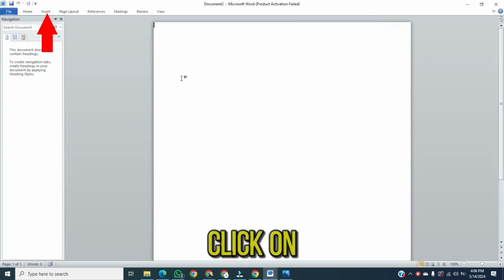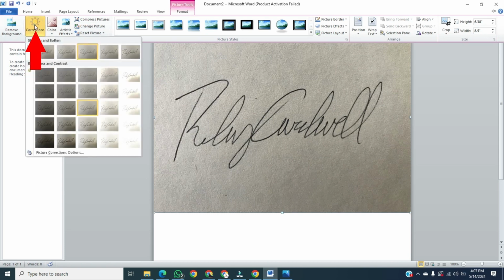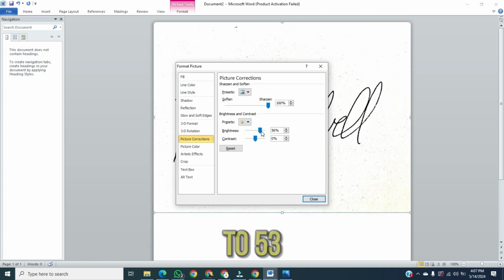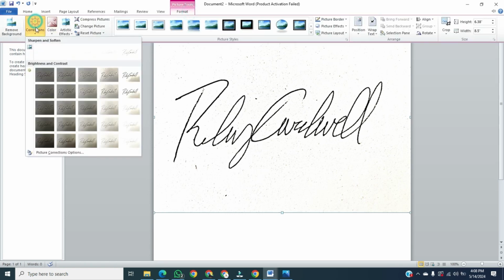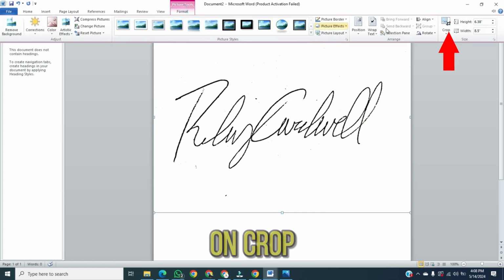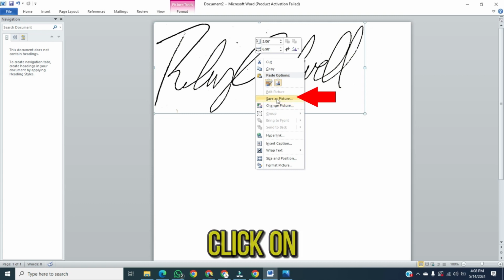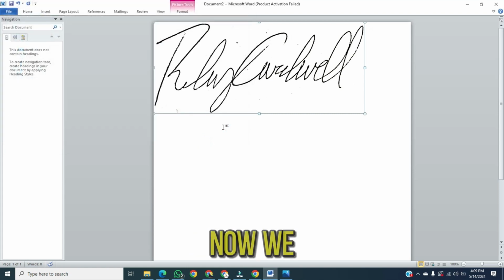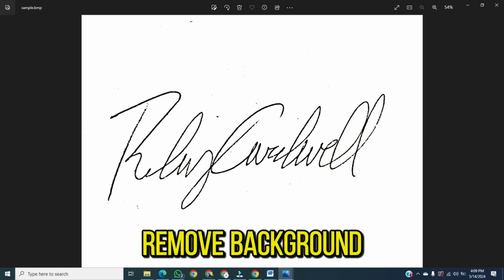How To Remove Background From a Scanned Signature In MS Word | Change Signature Background To White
Learn how to remove backgrounds from scanned signatures in MS Word and change them to white seamlessly! In this tutorial, we'll guide you through the process step-by-step, allowing you to create clean and professional-looking signatures for your documents. Whether you're signing contracts, agreements, or letters, our tutorial will ensure your signatures stand out with a crisp white background. Don't settle for dull or cluttered signatures – watch now and elevate your document presentations with clean, white backgrounds!